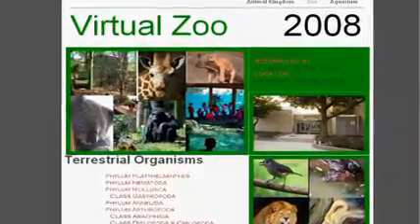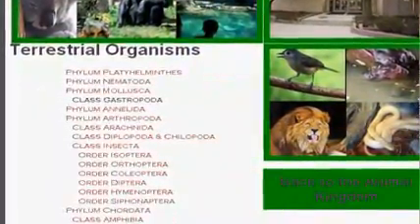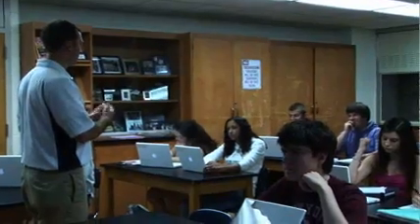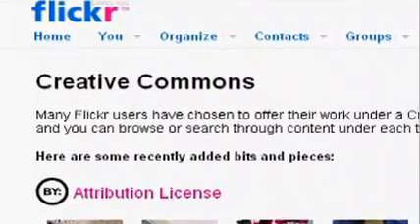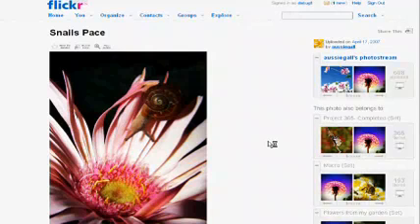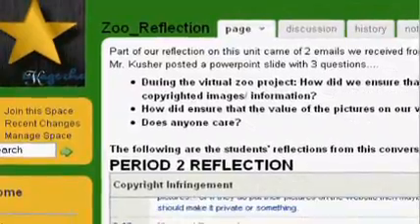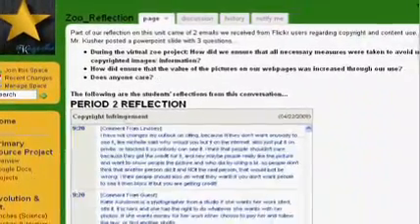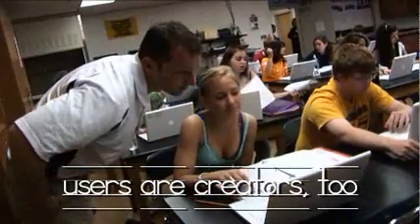Video Case Study, Upper Merion Area H.S., Media Literacy, Copyright, and Fair Use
This case study features a project of ninth grade biology students at Upper Merion Area High School in King of Prussia, Pennsylvania. The students created a "Virtual Zoo" using images they found online through the photo sharing site Flickr.com.